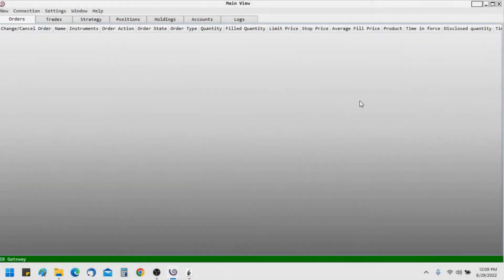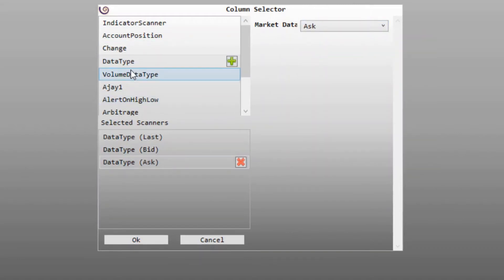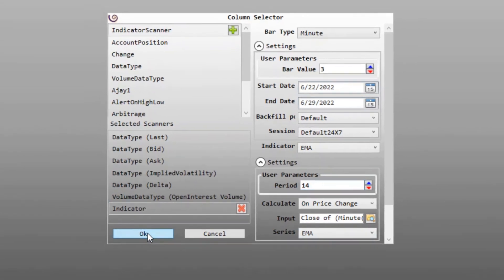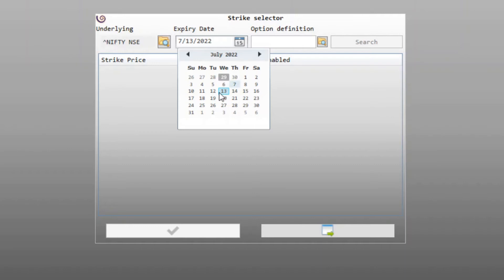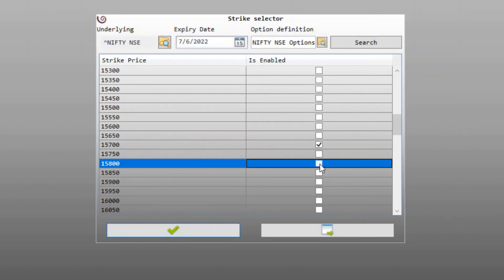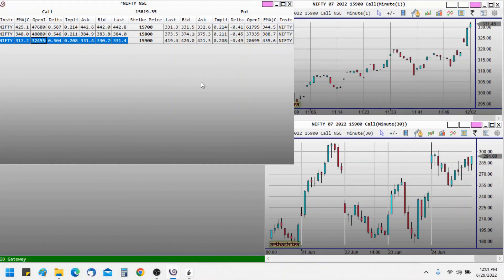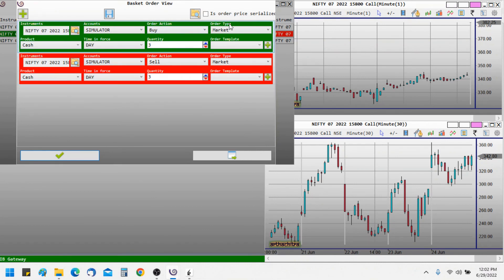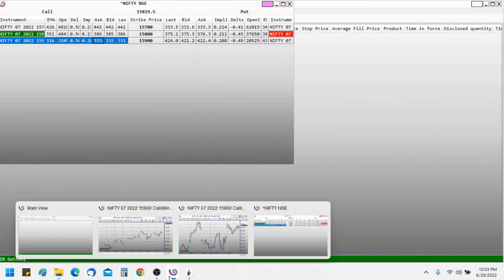ArthaChitra - Option Chain View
ArthaChitra dons an advanced Option Chain View which not only lets you view the price metrics including Option Greeks, it lets you apply indicator columns and custom user coded scanner columns.

In case the connected API does not supports Option Greeks you can use the Option Oracle addon